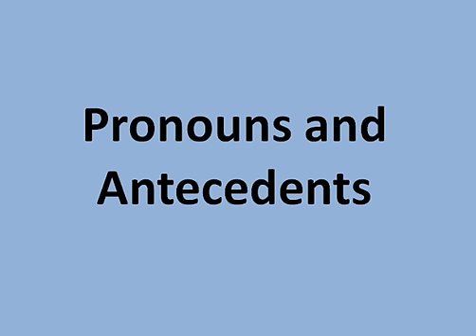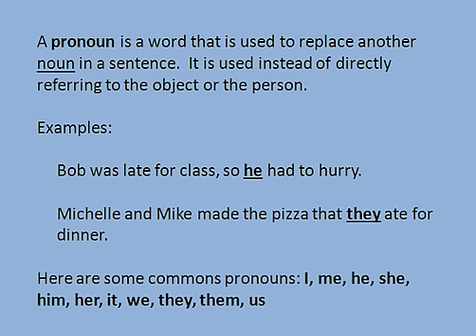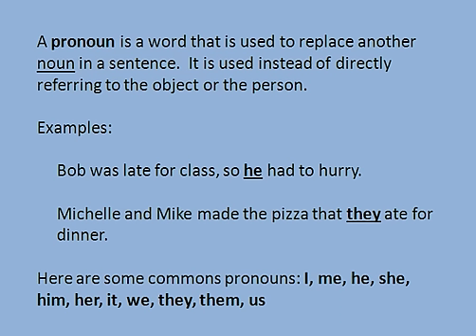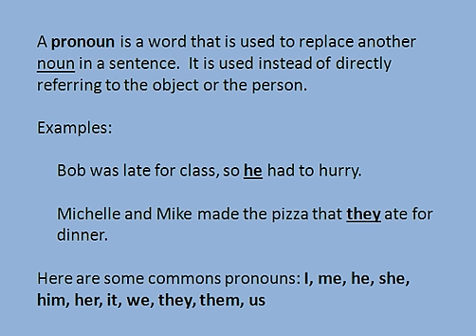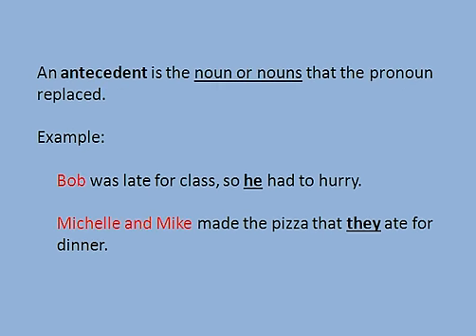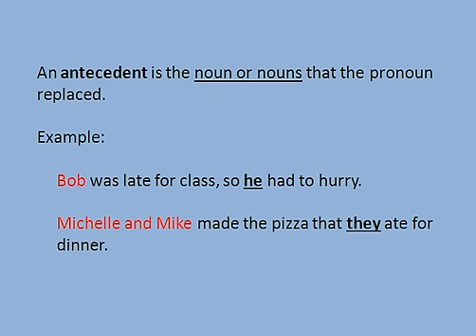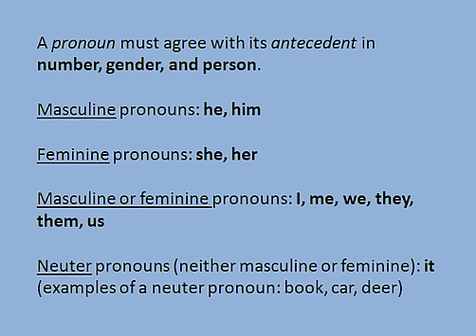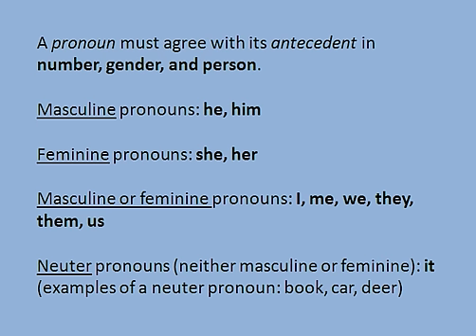5th Grade - Pronouns and Antecedents